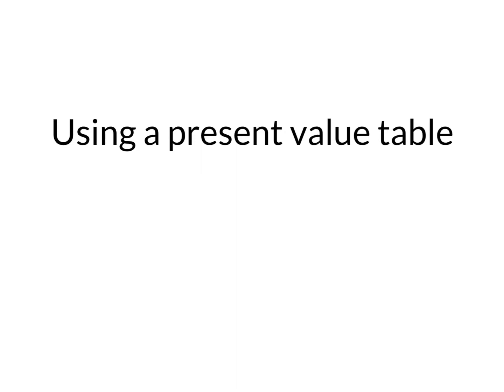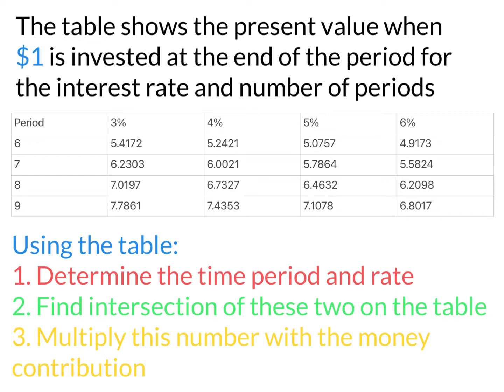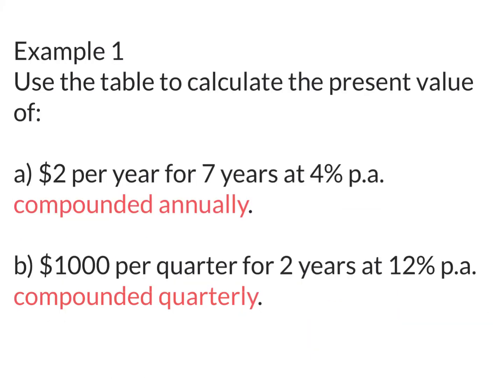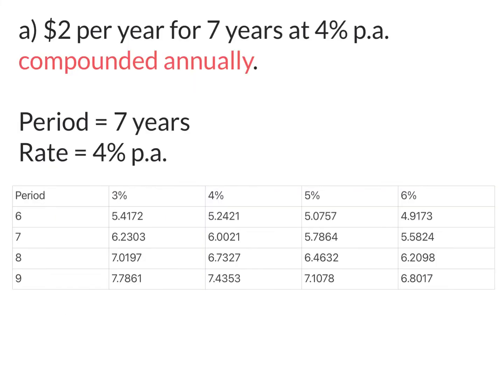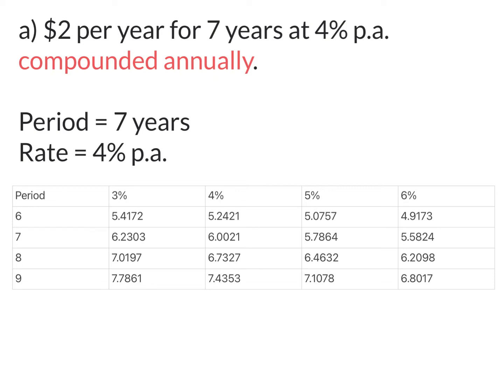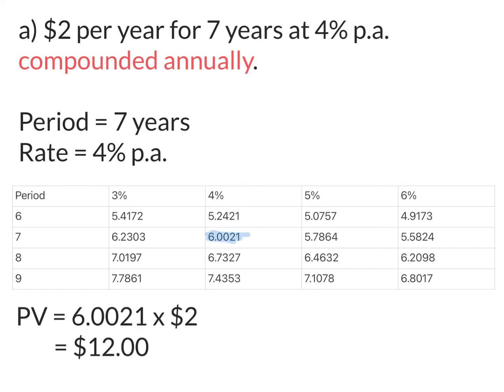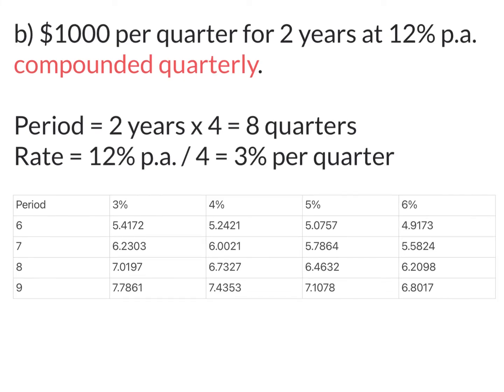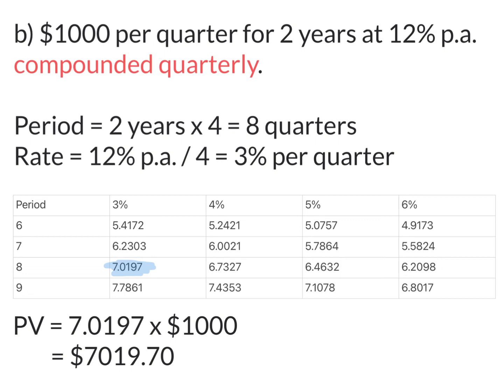Using a present value table.mp4